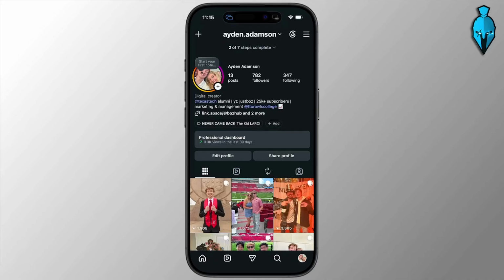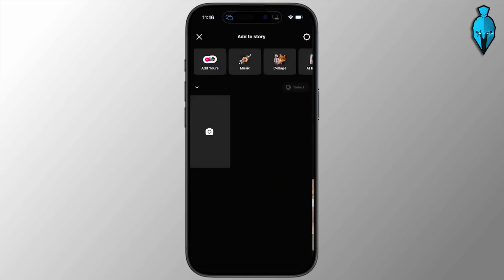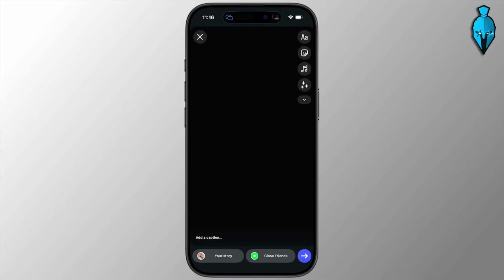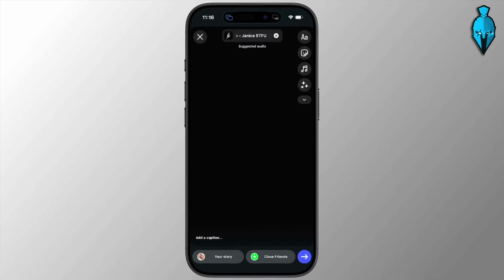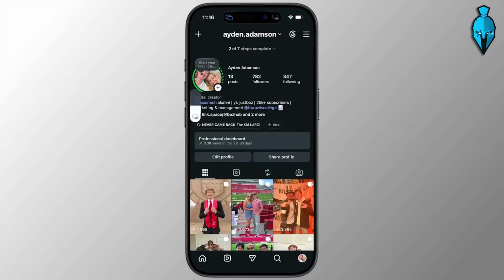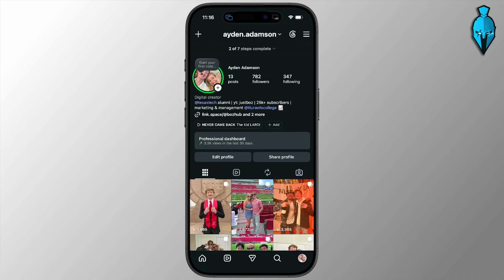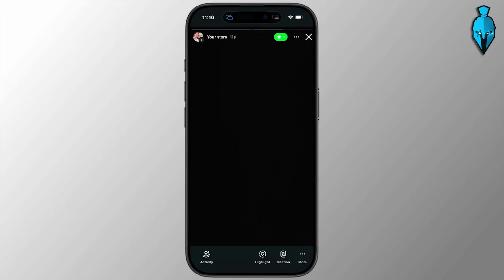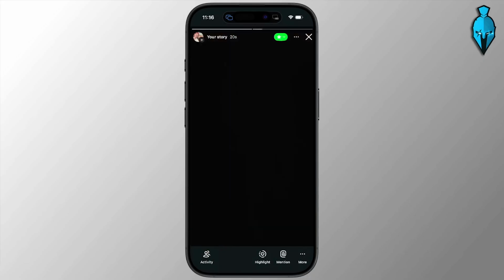How To Add Highlights On Instagram Without Posting Story - Full Guide